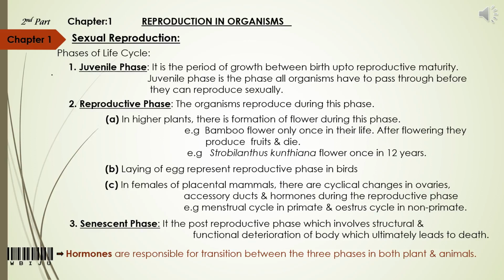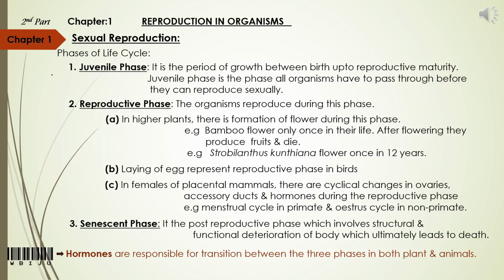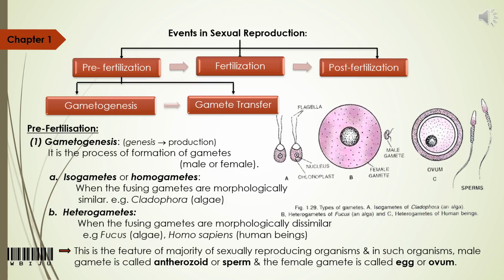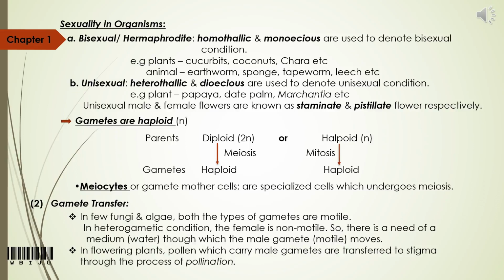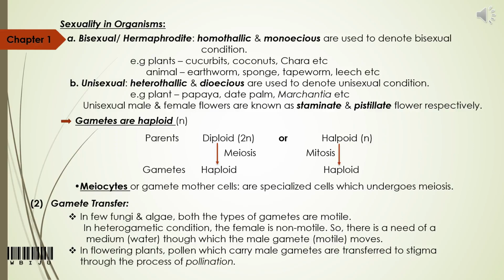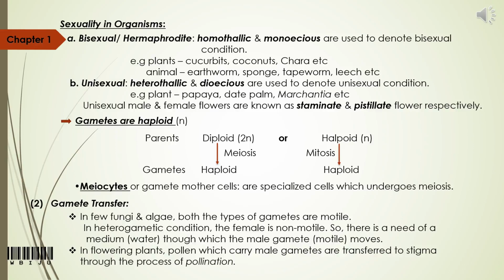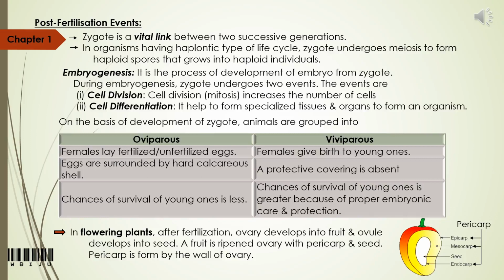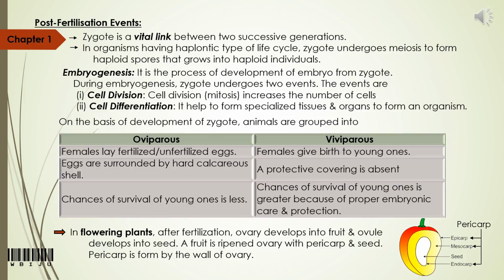ClassXII Chptr 1 Lec 2 (sexual reproduction)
brief summary for class XII biology Chapter:1, to help students in their studies, mainly for Manipuris students